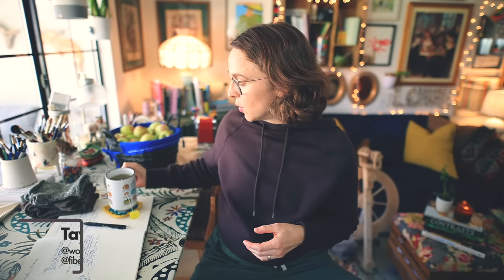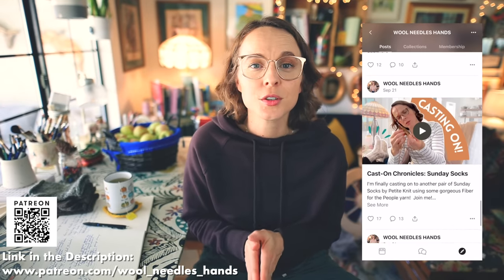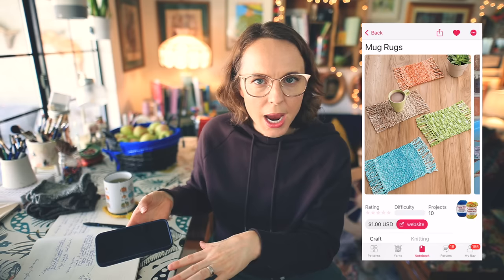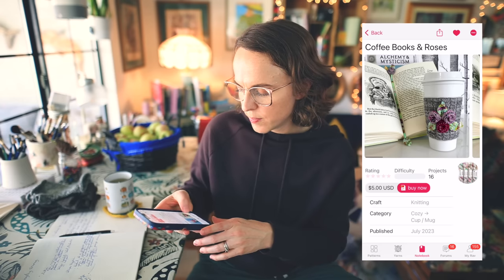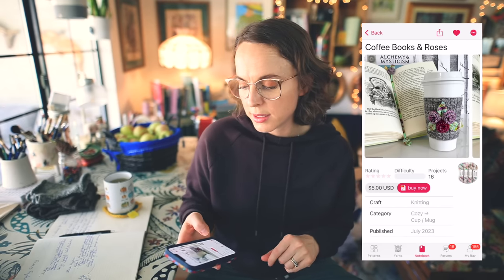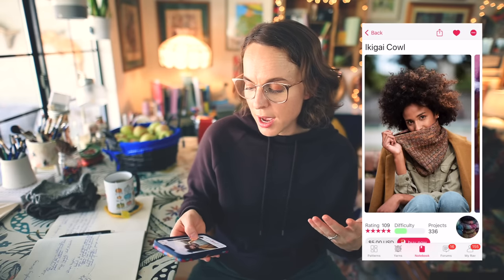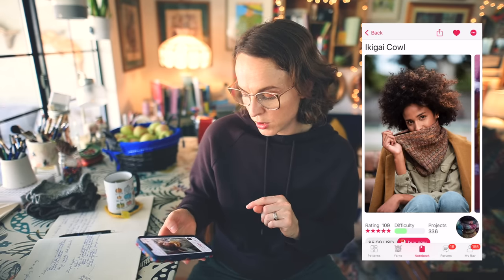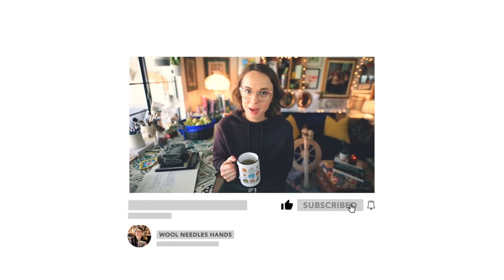5 Simple (but cool) gifts to knit for your kid's teacher...🍎 (knittingpodcast )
Need a few gift ideas for your kid's teacher? Let's get into it in today’s episode of the Midweek Ramble.

My pumpkin mug

HOW CAN YOU SUPPORT THE WNH CHANNEL?

Consider leaving a small donation in the form of a Super Thanks (right below the video window).  It's a one-time, no subscription necessary monetary donation of as little as $1.99 and all proceeds go back into creating high quality, consistent content for everyone to enjoy.  Your contribution means a great deal.  🙏

Patons Yarn:

Fisherman’s Wool:

🧶Ravelry: @TaylerEarl